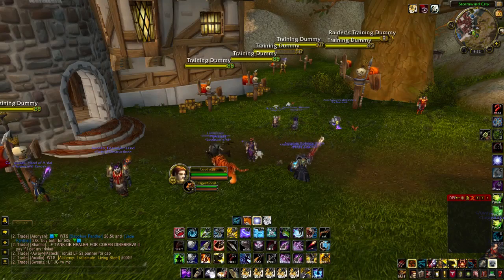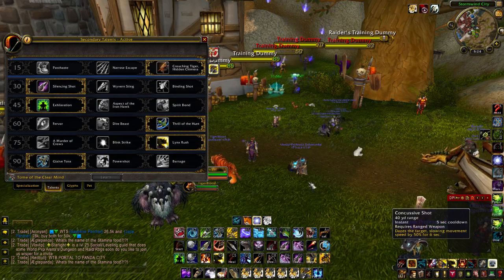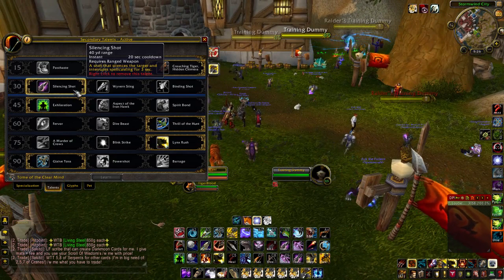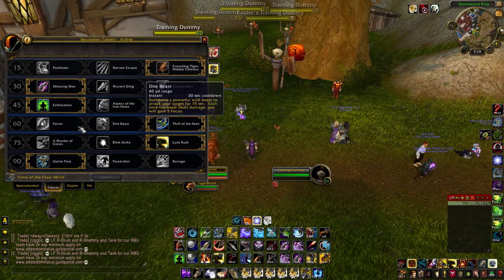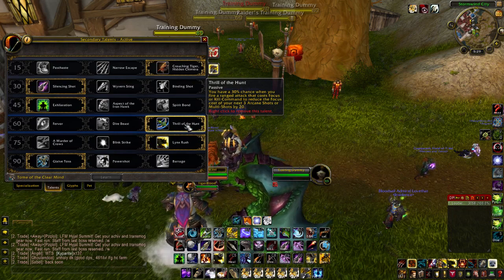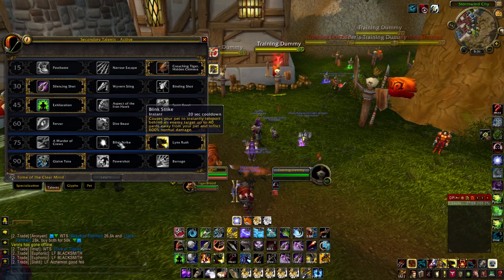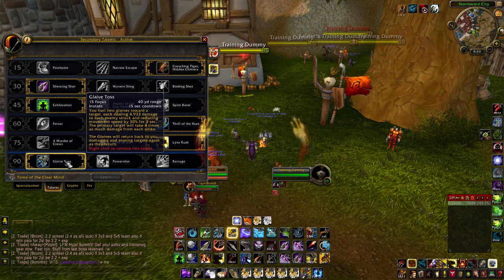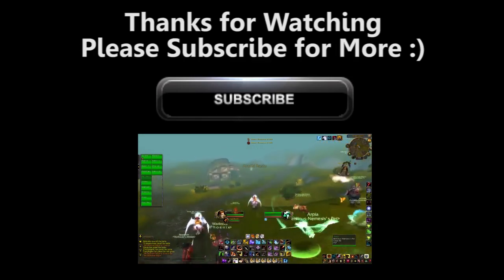Hunter PVP - Mists of Pandaria - BM Hunter Talents Guide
► Got a question for me on anything Hunter? Ask me on Facebook

Kicking off my new Hunter PVP Guide series with an in depth look at the talents